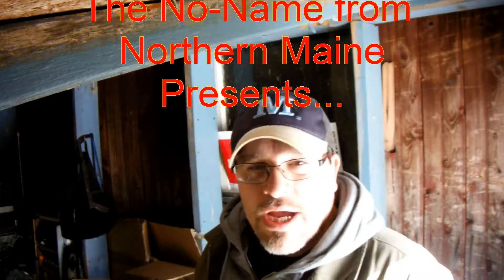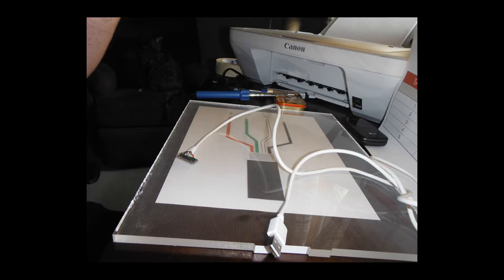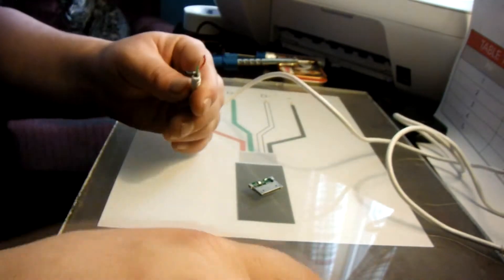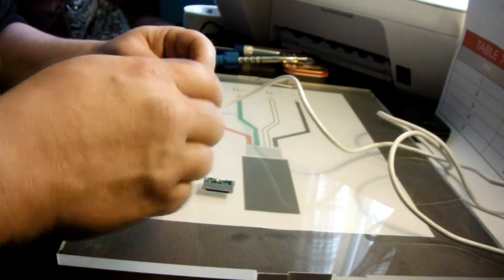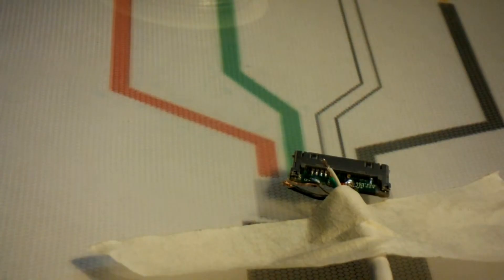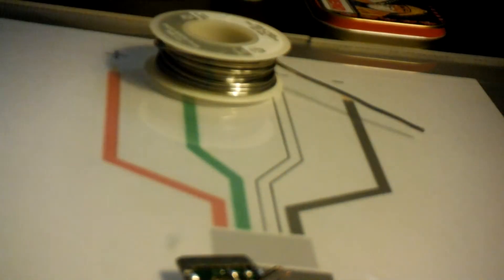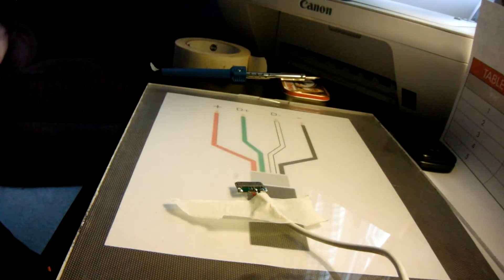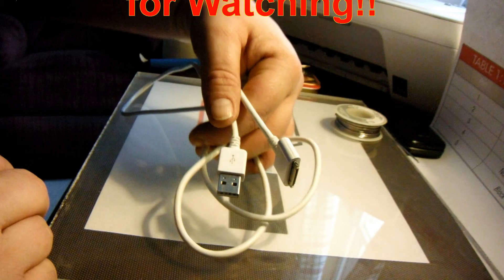Repairing(soldering) an I phone USB Charger Connector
This video has been placed on here already, but I didn't like it the way it was... so it has been revised, it has been sped up and has a voice overlay added to it... This video is showing... me repairing an I phone Charger that the connector,that hooks on the the phone side, has been ripped off the cord (wires), and the casing has been popped off as well. At the end, I show the finished product, but made the connector plug too short so I had to pop the case open again, and put the connector sticking out a little more, but it is working for the person I fixed it for, just fine!!!